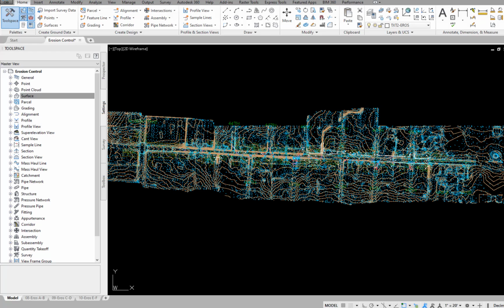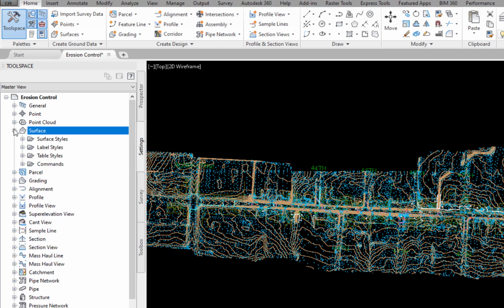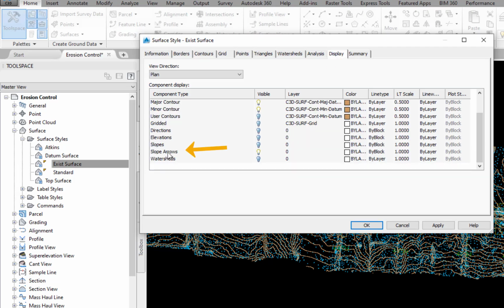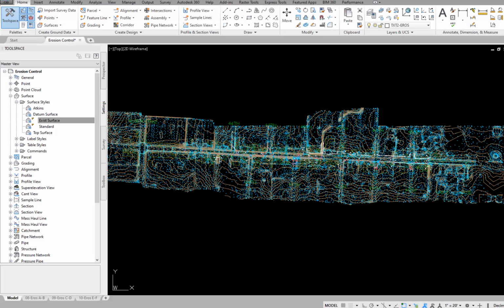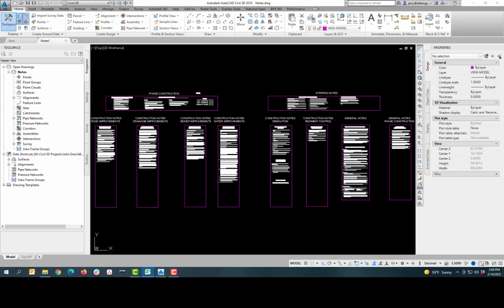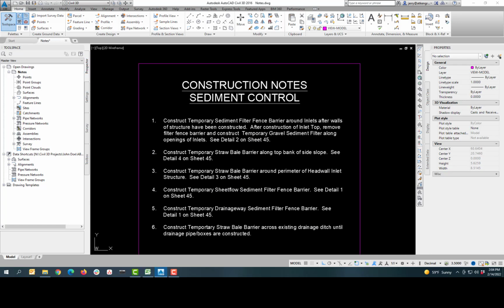97 GEN 5 Sediment Control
A. Create Sediment Control Drawing
B. Sediment Control Reference Labels
C. Sediment Control Notes